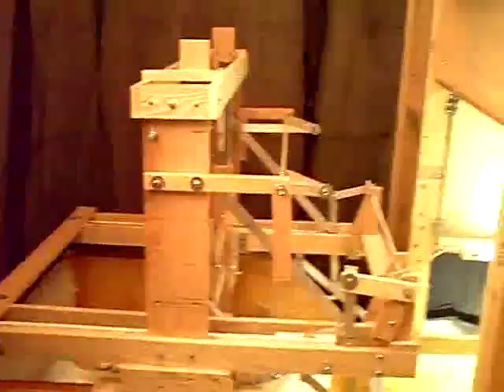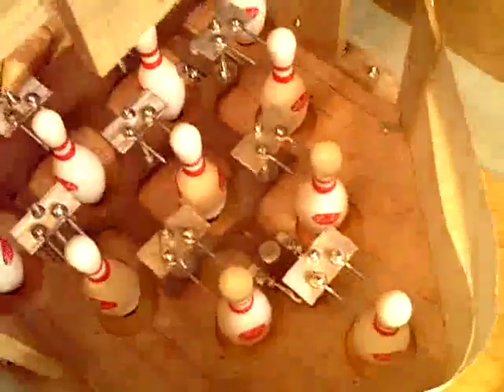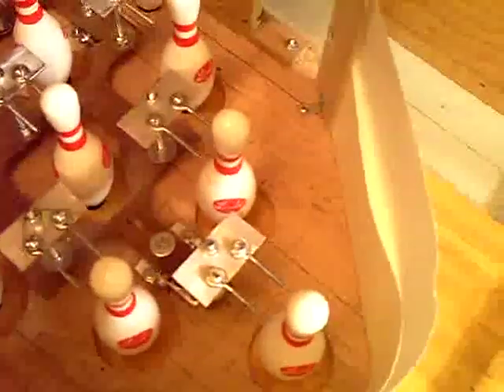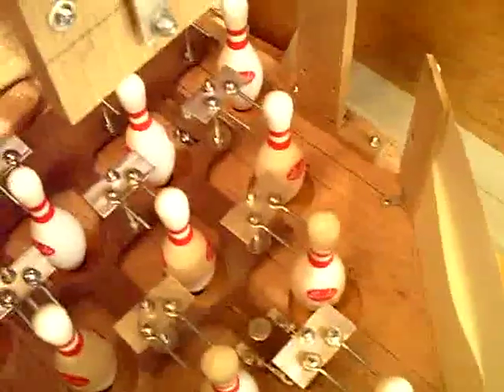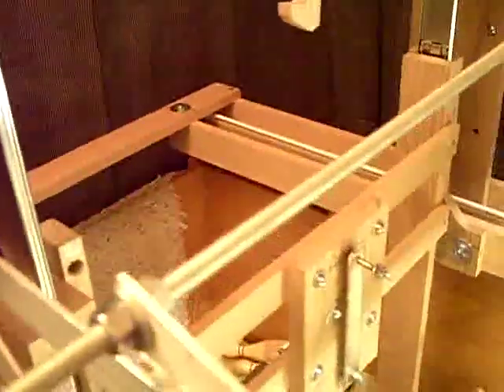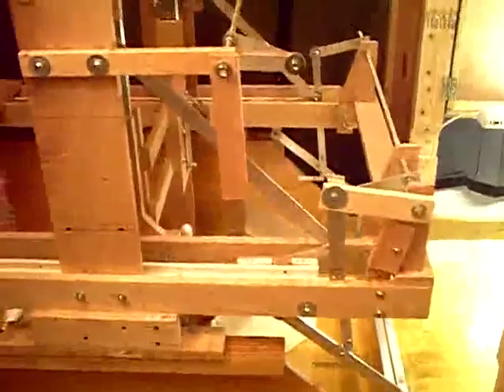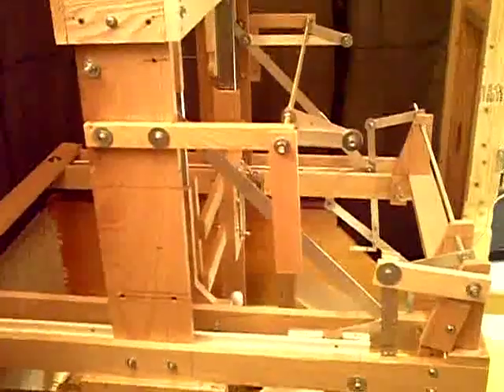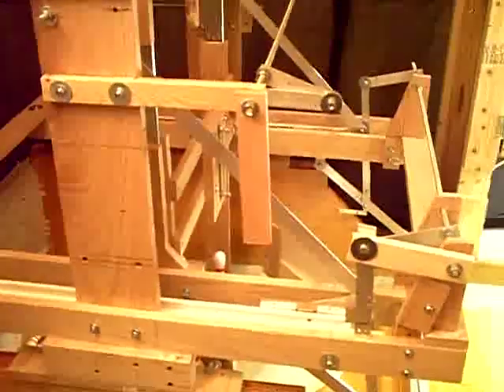1/2 Scale Semi-Automatic Pinsetter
1/2 scale semi-automatic bowling pinsetter behind the scenes